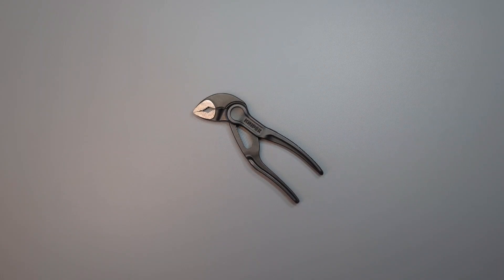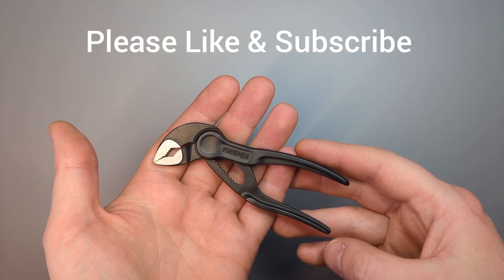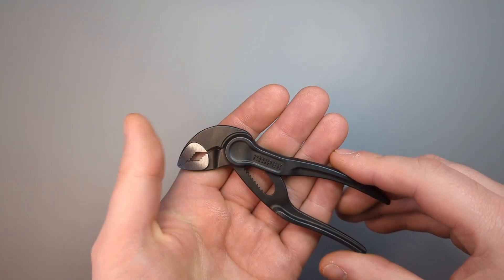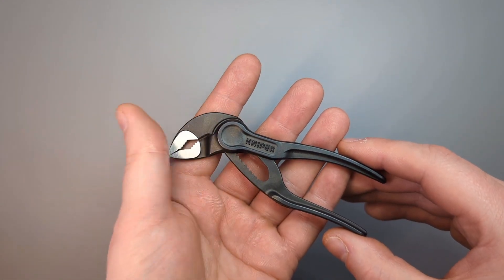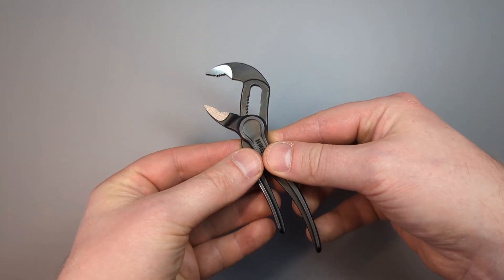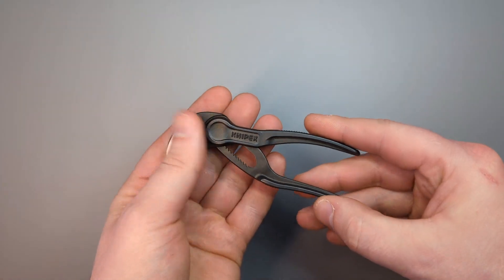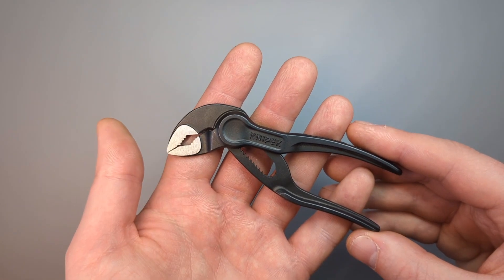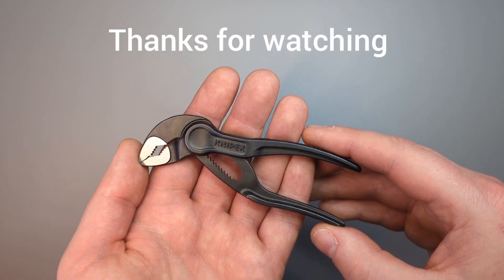(K)nipex or K-nipex. Does it really matter how it's pronounced?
Just a short video laying this topic to rest. maybe!!